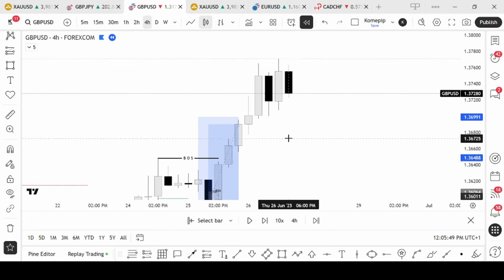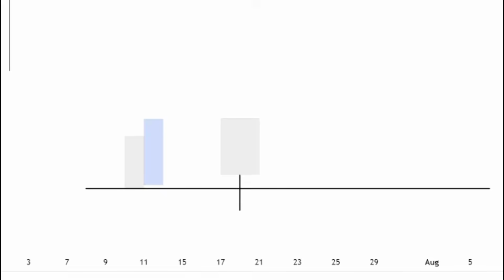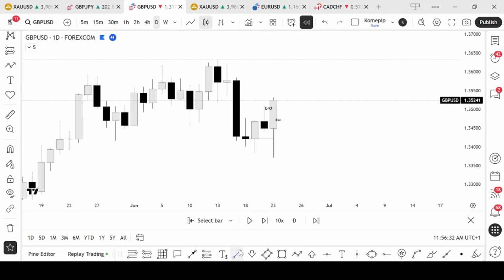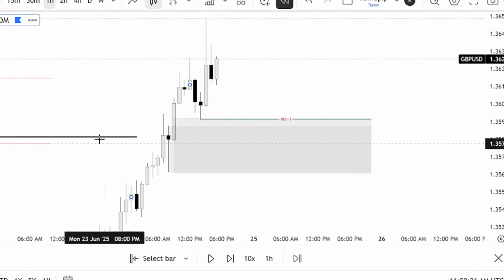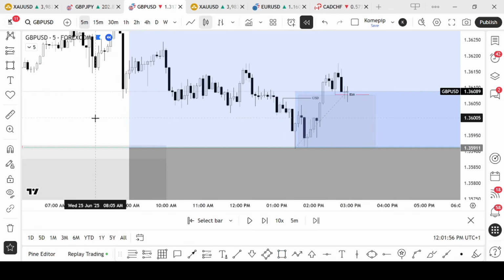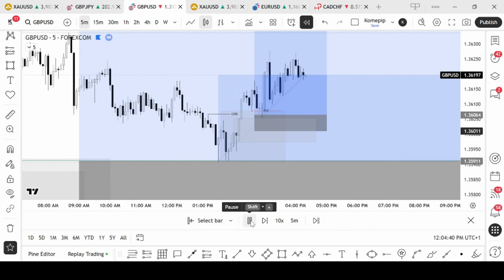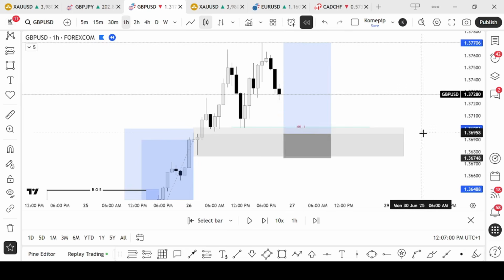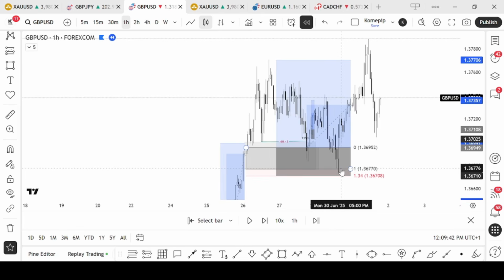DAILY BIAS You Need To Know And How To TRADE Each TREND {MSNR,SMC,ICT}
In this video, you will learn how to trade the daily bias and catch trends in the forex market with precision. Understanding the daily bias helps you know the direction of smart money flow — whether the market is in a bullish or bearish phase — so you can trade in alignment with it instead of against it.

🔥 Join the Movement — Learn, Trade & Grow with Me!

Get daily insights, trade breakdowns, and powerful lessons you won’t find anywhere else.

🐦 Follow Me on X (Twitter)

Stay updated with real-time market commentary, strategies, and motivation to keep you sharp.

Explore premium resources, mentorship programs, and trading tools designed to help you master the markets.

Join the family — let’s grow together, one smart trade at a time 💪📈

You’ll discover how to identify the trend using MSNR (Malaysian Support and Resistance) levels, confirm market structure shifts with SMC (Smart Money Concepts) such as Break of Structure (BOS) and Change of Character (ChoCH), and use ICT (Inner Circle Trader) tools like Fair Value Gaps and Order Blocks to enter trades accurately.

The goal is simple — to trade with clarity and confidence. Once you understand how to read daily bias, every move in the market begins to make sense, and you’ll know exactly when to wait, when to enter, and when to take profit.